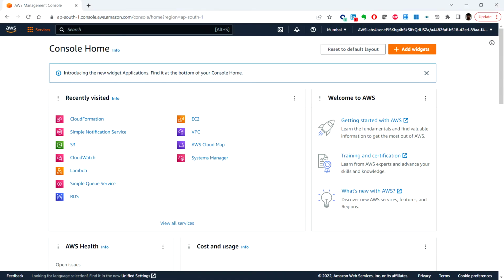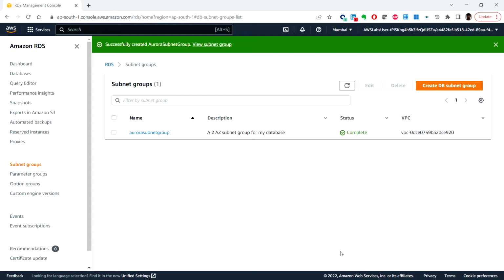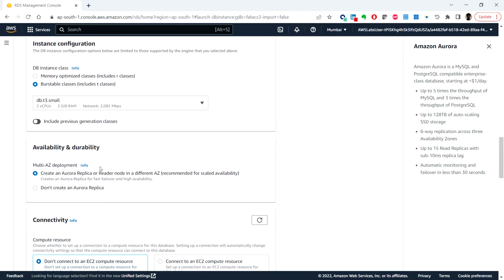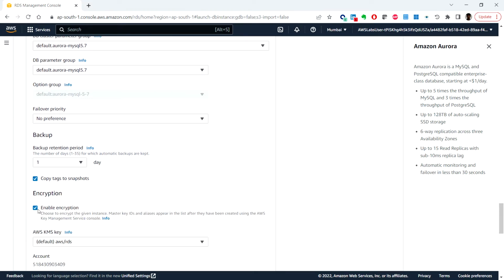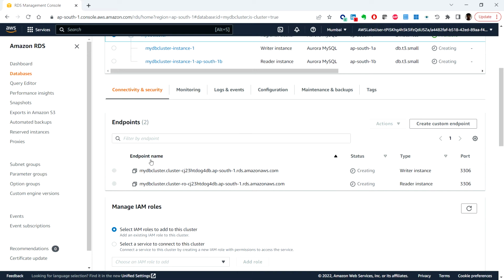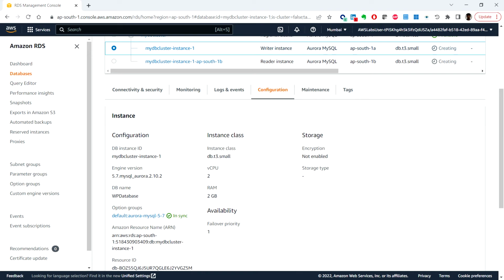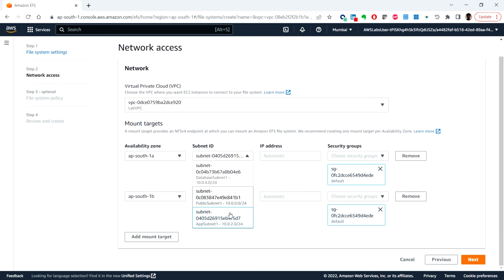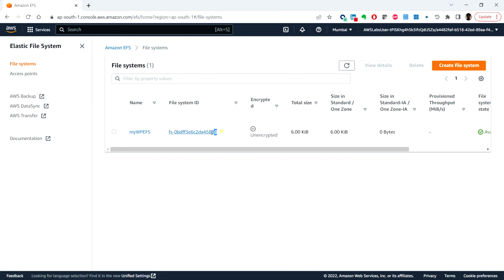AWS Hands-On Lab 7.2&7.3: How to Create an Amazon Aurora RDS Database & Amazon EFS File System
📌  Task 2: Create an Amazon RDS database
📌 Task 3: Create an Amazon EFS file system

ingest S3 bucket